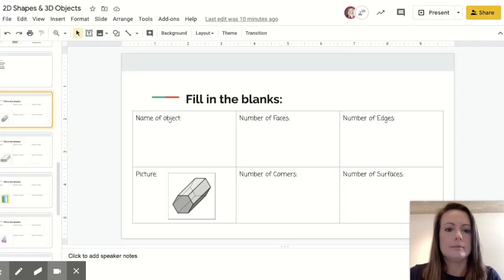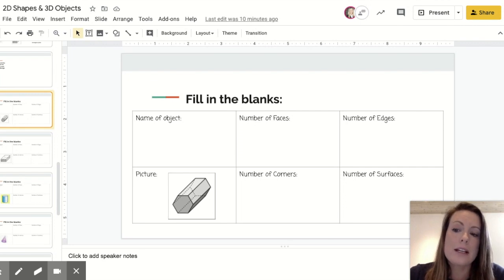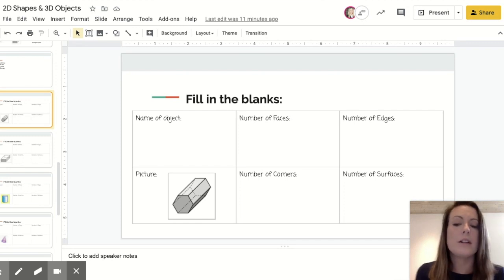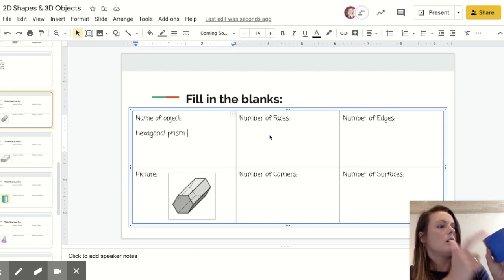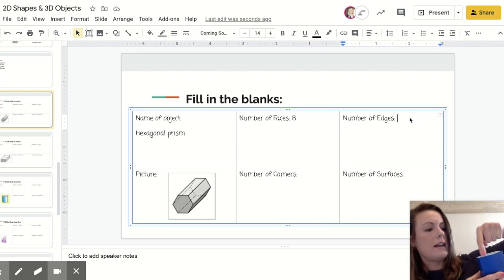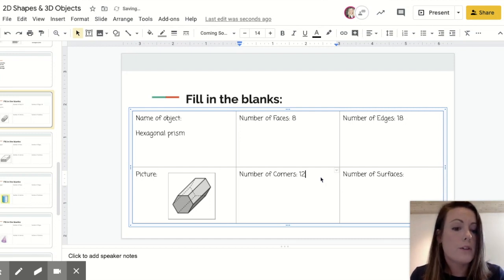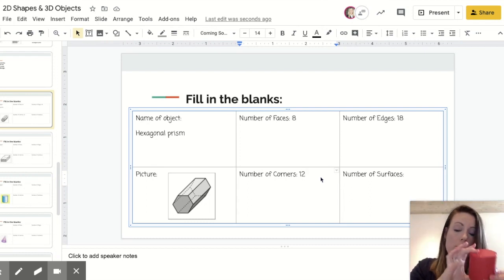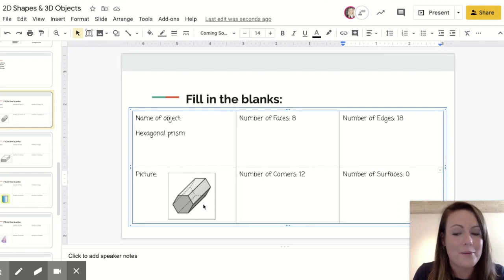My Shape Portfolio #4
Identifying attributes of 3D objects